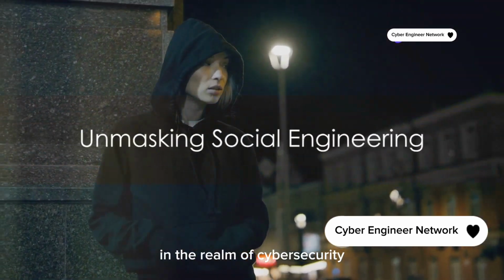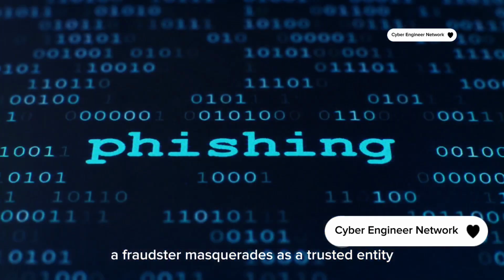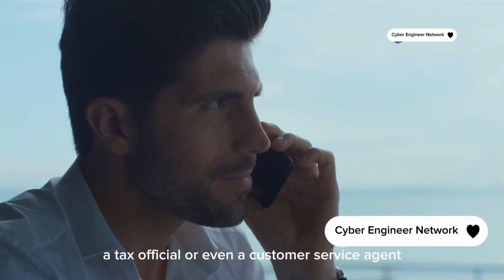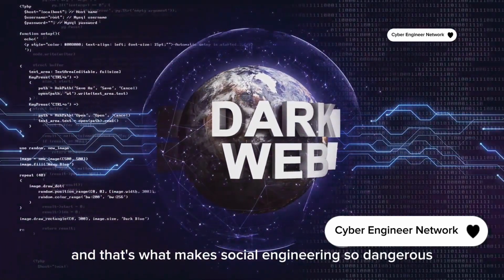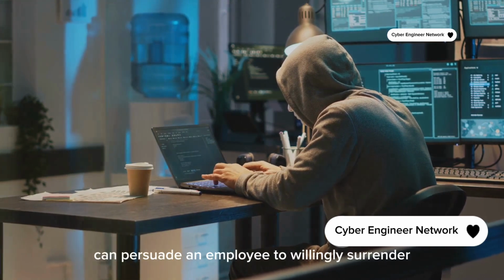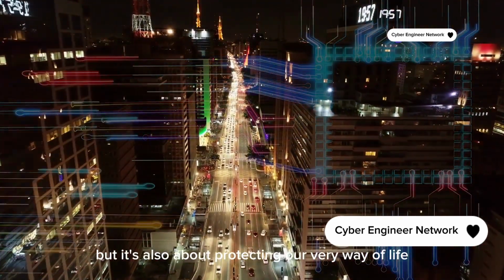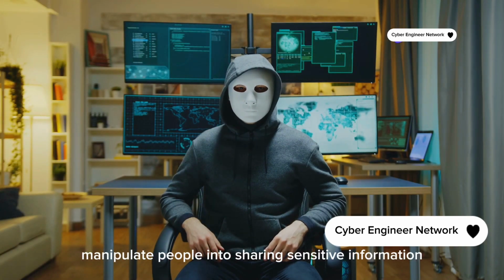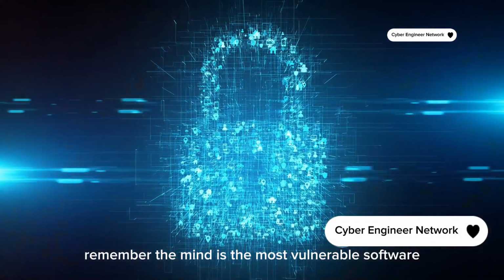What is Social Engineering??🤔 | How Hackers Steal our Information | Cyber Engineer Network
"Explore the realm of cybersecurity in our latest video on social engineering. Uncover the manipulative tactics employed by cybercriminals to exploit human psychology and compromise security. From phishing emails to pretexting phone calls, learn how to recognize and defend against these deceptive techniques. Whether you're a cybersecurity enthusiast or concerned about safeguarding your personal data, this video sheds light on the importance of staying vigilant against social engineering attacks."